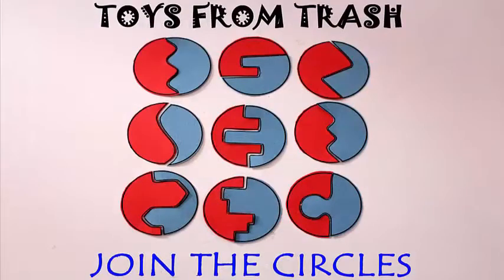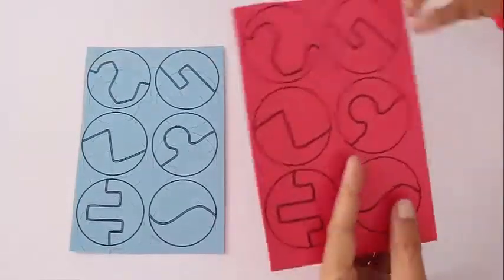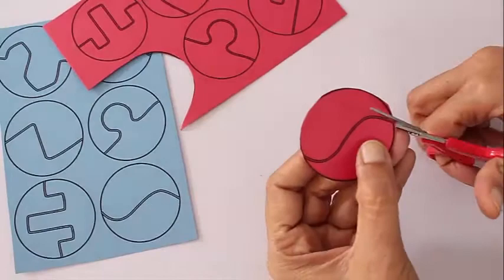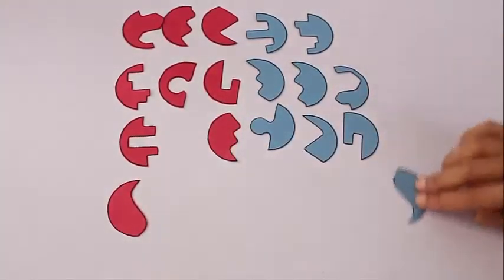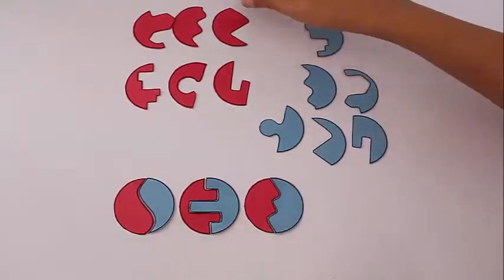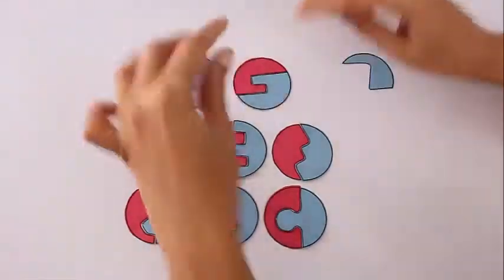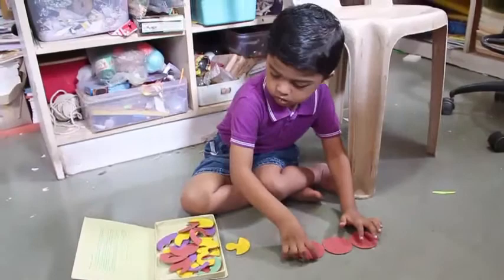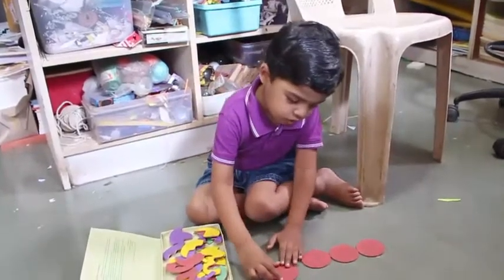Joining the Circles | English | Matchless Matching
This beautiful matching puzzle has been inspired by the Sri Aurobindo Ashram, Puduchery. Take printouts of two exactly similar patterns on stiff card sheets – one blue and the other red. Then cut all the individual circles. First cut the outlines of the circle and then the patterns inside them. On cutting this circle you will get two parts the Ying and the Yang. Cut all blue and red circles and the patterns inside them. The puzzle is to take a red piece and match it with its corresponding blue piece so as to make a full circle. This is a very interesting puzzle for little children. You don’t need to buy such jigsaws because you can make them at home with very simple materials. Here is a world class puzzle which you can make at home. This work was supported by IUCAA and Tata Trust. This film was made by Ashok Rupner TATA Trust: Education is one of the key focus areas for Tata Trusts, aiming towards enabling access of quality education to the underprivileged population in India. To facilitate quality in teaching and learning of Science education through workshops, capacity building and resource creation, Tata Trusts have been supporting Muktangan Vigyan Shodhika (MVS), IUCAA's Children’s Science Centre, since inception. To know more about other initiatives of Tata Trusts, please